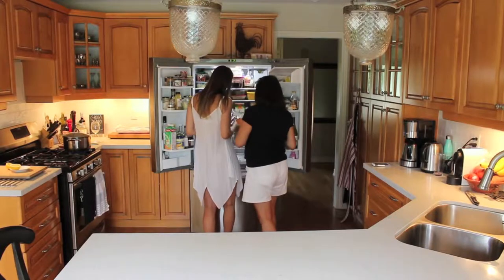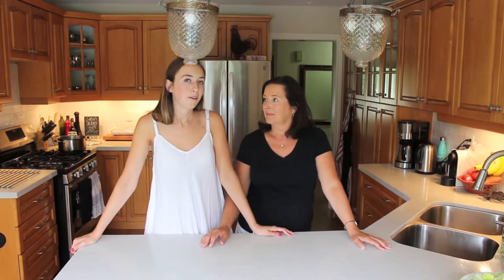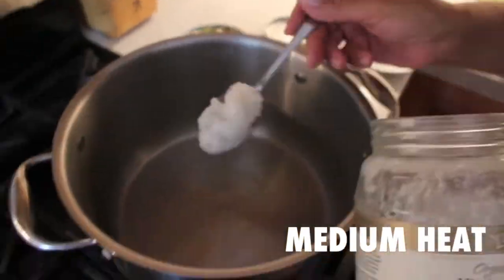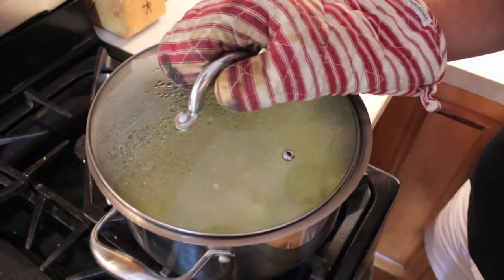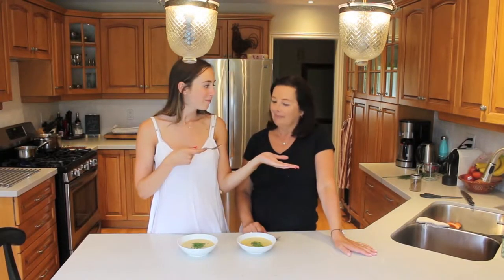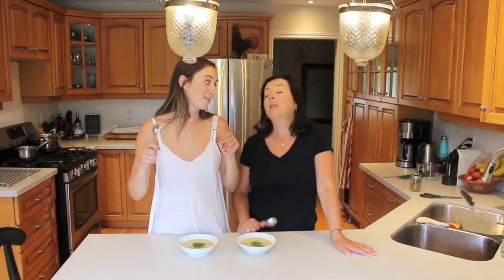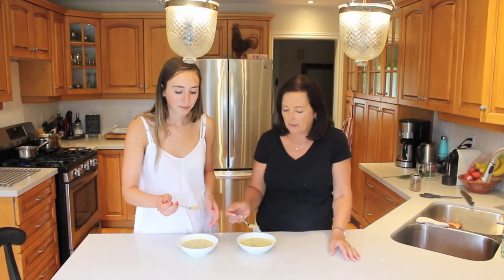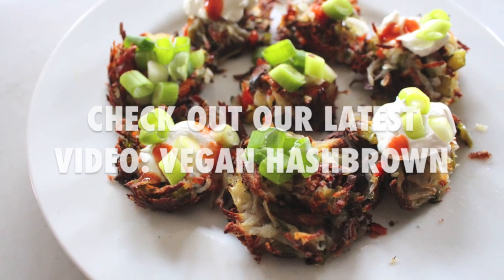VEGAN POTATO SOUP (Vichyssoise) | allycancook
HEY GUYS!

This weeks video we show you how to make a delicious potato soup! We originally planned for this to be cold potato soup aka - Vichyssoise BUT decided that we liked it better warm so feel free to have warm or cold :)

Did you guys know potatoes contain significant amounts of fiber, which helps lower the total amount of cholesterol in the blood, thereby decreasing the risk of heart disease?? Woah can I get a bowl of french fries please!! (lol jk)

DEFINITELY try out this soup though it is a super healthy way to get your daily dose of potatoes. We used very simple clean ingredients such as coconut oil, lemon juice, leaks etc!